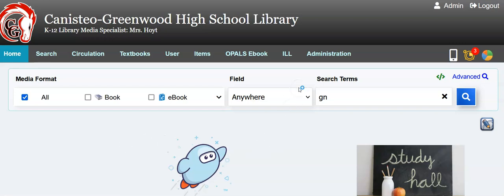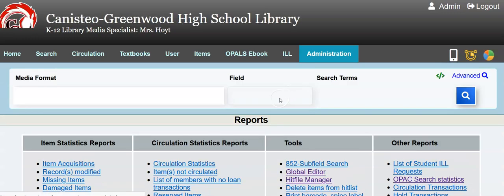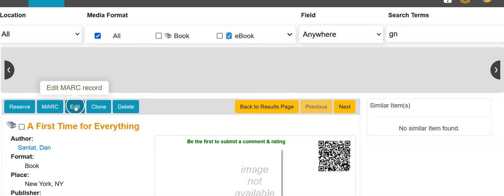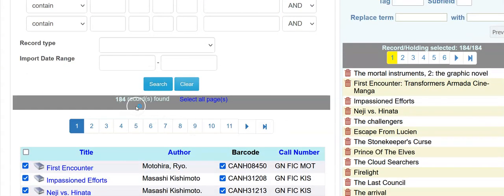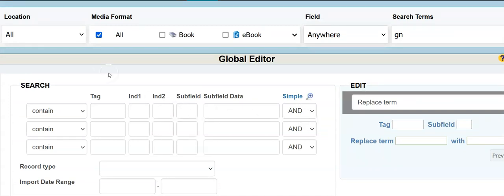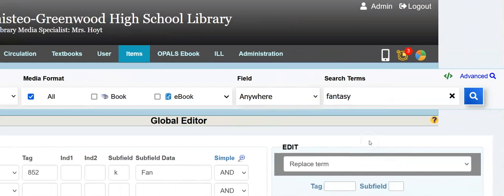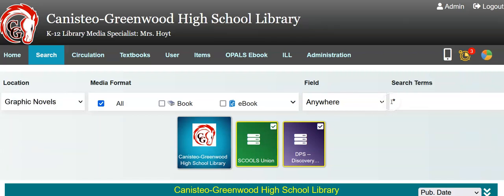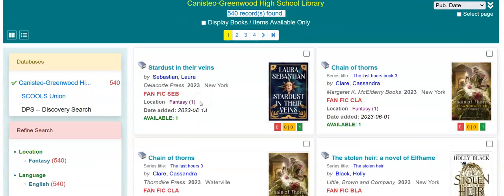Activating Locations in OPALS GST SLS